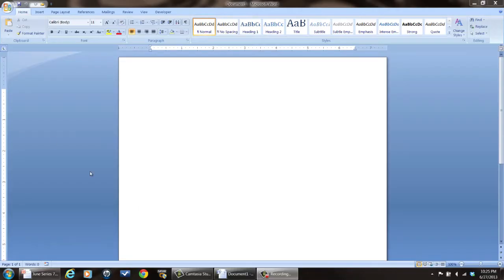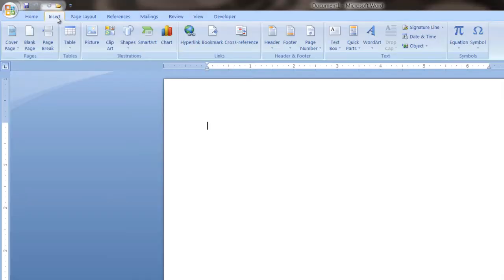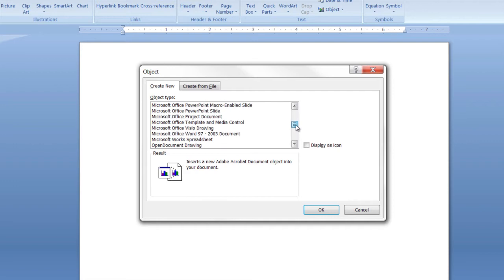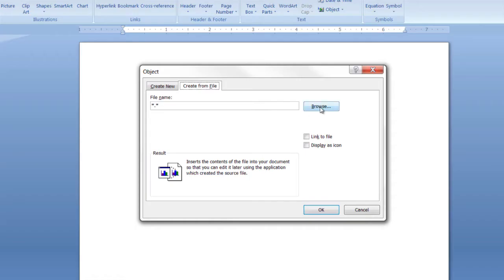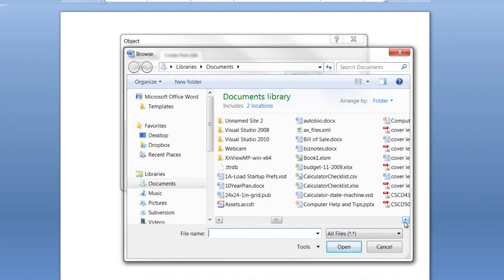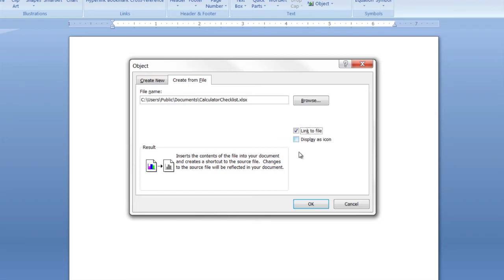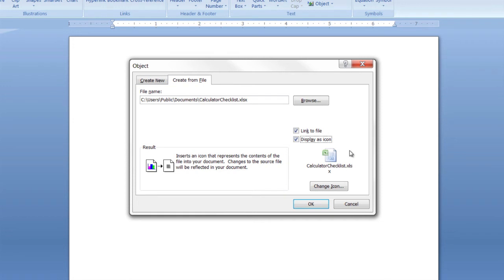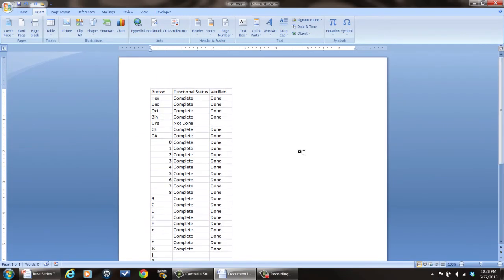How to Paste an Excel Spreadsheet Into Word : Tech Vice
Pasting an Excel spreadsheet into Word will allow you to maintain the document's original formatting. Paste an Excel spreadsheet into Word with help from a software engineer with broad and extensive experience developing embedded system firmware in this free video clip.

Series Description: Microsoft's Office line of programs and the applications Word and Excel in particular are great productivity tools for both professional and personal use. Get tips on topics like Microsoft Word, Excel, Gmail and more with help from a software engineer with broad and extensive experience developing embedded system firmware in this free video series.